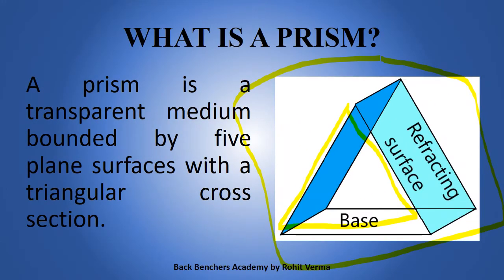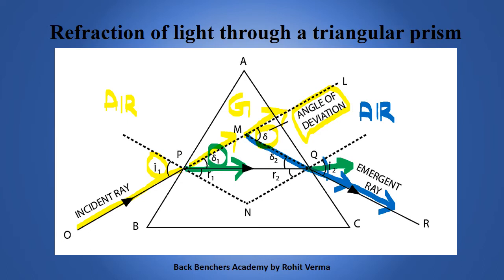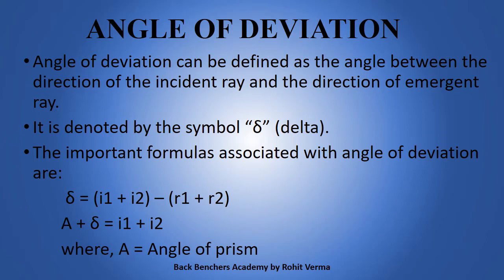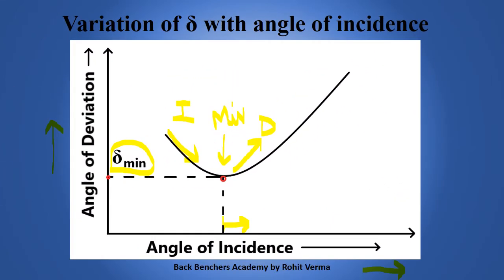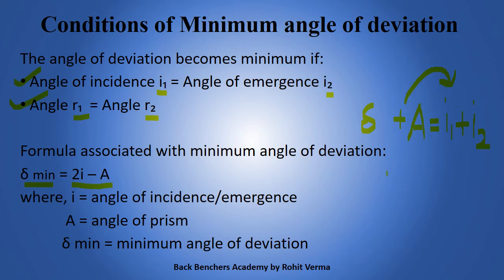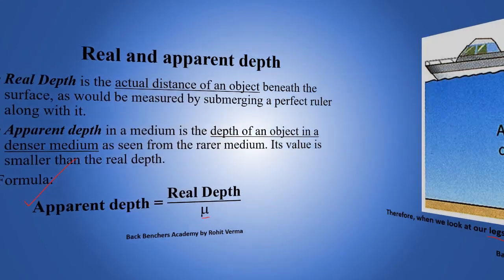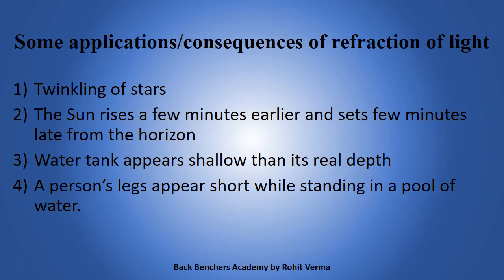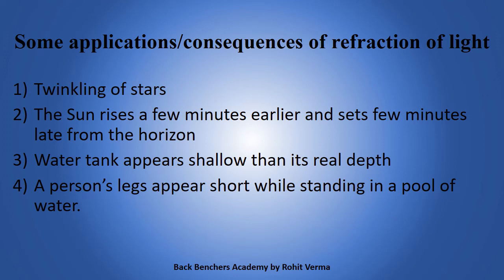Optics part (b) - Refraction through a Prism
This video is the explanation of refraction of light via a Prism and its sub details.